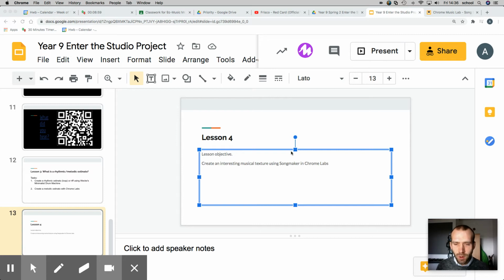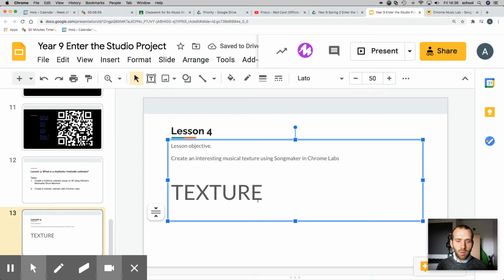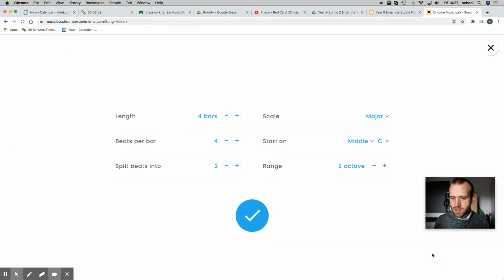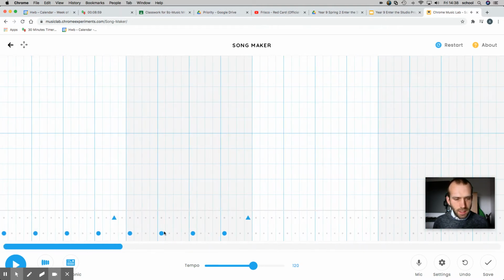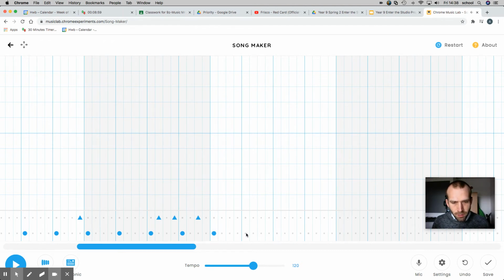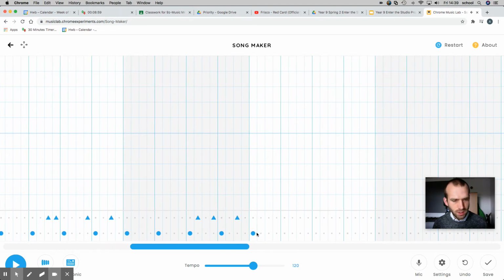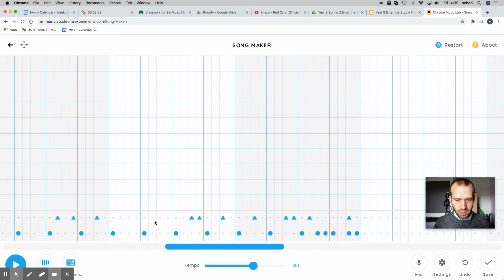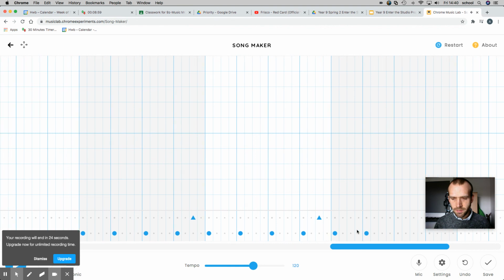Lesson 4: Creating a polyphonic texture in Songmaker part 1